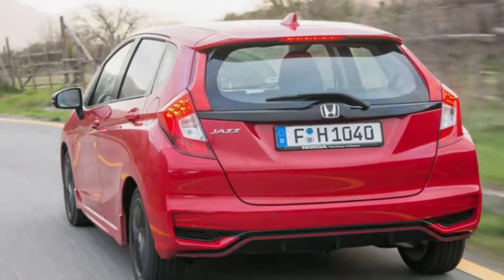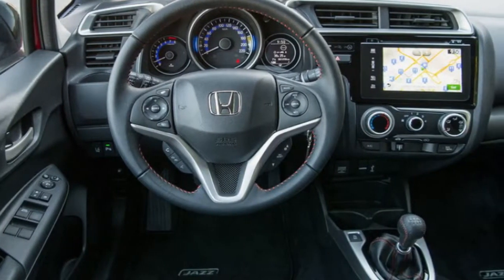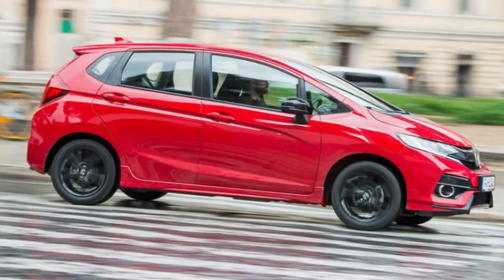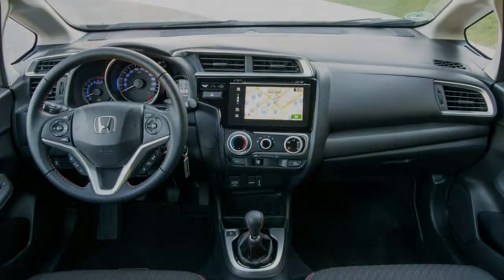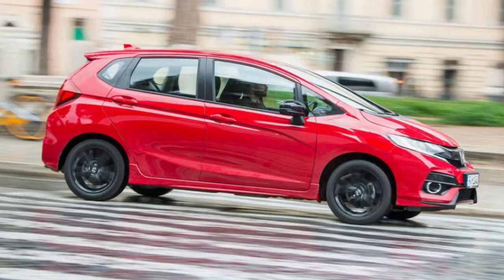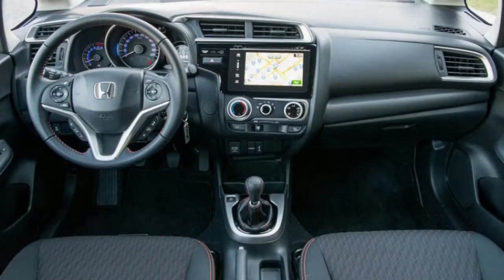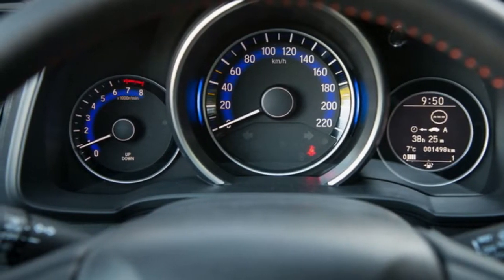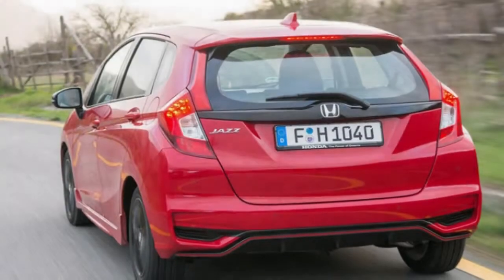Honda Jazz 1.5 i-VTEC Sport 2018 Review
Honda Jazz 1.5 i-VTEC Sport 2018,Should you invest your hardearned money in one depends on what you really want from your new supermini. If you’re after something that’s big on interior space, and will easily seat four adults in comfort, there’s really not that much out there that’s more up to the task than the Jazz short of, say, a saloon or small estate. However, if an entertaining drive is just as important (which we’re sure it’s going to be), the Jazz is outclassed by rivals such as the Ford Fiesta, as well as our current class-leader, the Seat Ibiza

++ Likes me on Facebook :
++ Follow me on G+ :